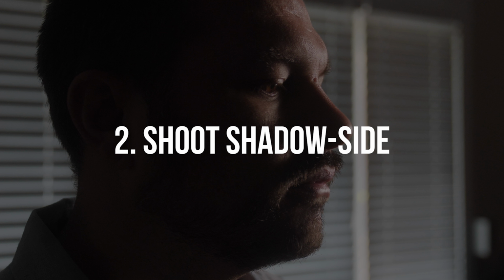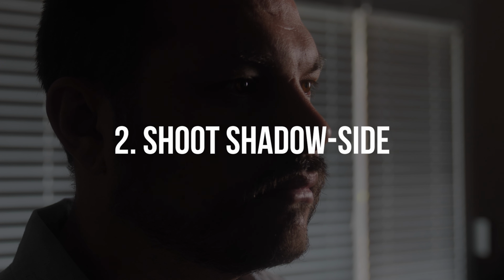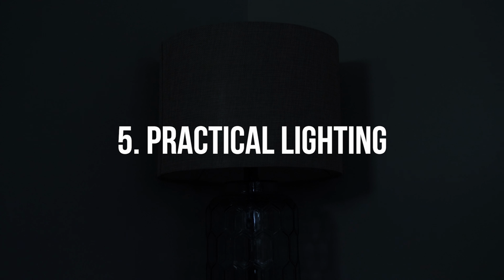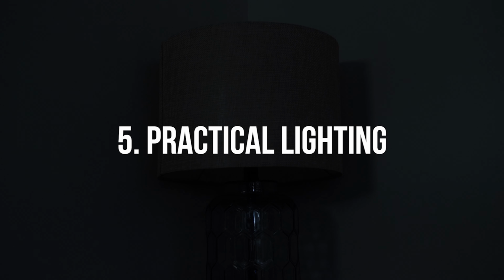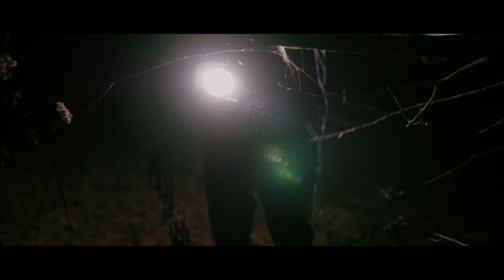5 Lighting Tricks Every Filmmaker Should Know!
On this video I'm sharing 5 of the most important tips for achieving cinematic lighting. These cinematic lighting techniques are just a portion of the information featured on my new FREE Cinematic Lighting Checklist! Learn the best ways to control light with these cinematic lighting tips!

Love,

-Ryan

0:00 Introduction
0:28 JOIN
1:01 THE CINEMATIC LIGHTING CHECKLIST
1:27 START WITH AVAILABLE LIGHT
2:22 SHOOT SHADOW-SIDE
3:11 USE MOTIVATED LIGHTING
4:10 LIGHT THE BACKGROUND
4:42 PRACTICAL LIGHTING
5:20 CHECK THE LINK!
5:43 QUESTION TIME!